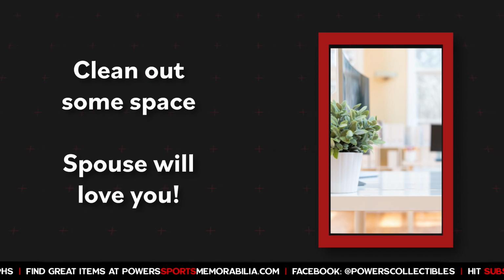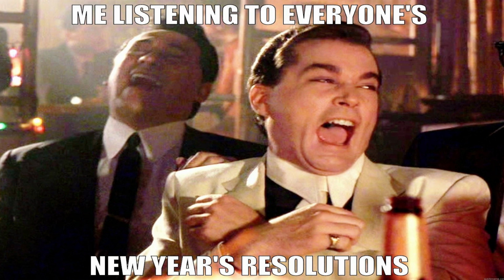Discover the 1 Thing Every Sports Fan Must Do To Take Their Collection to the Next Level | PSM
The year is coming to an end, which makes it a great time to put some serious thought into your sports card or autograph collection.

Collections can get crazy and even somewhat out of hand at times. We even forget about items we have.

What we are interested in this year might not be what we like the following year.

How can you turn these kinds of moments into opportunities to improve your collection? You'll find out on today's Powers Sports Memorabilia Show!

Need jerseys or photos for my upcoming autograph signings?  Fanatics has you covered.

0:00 Today's Topic
1:05 When To Do This
1:35 What To Sell
2:15 Why To Do This
4:40 How Often Should You Do This